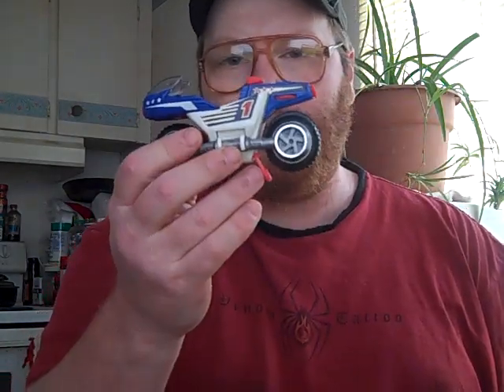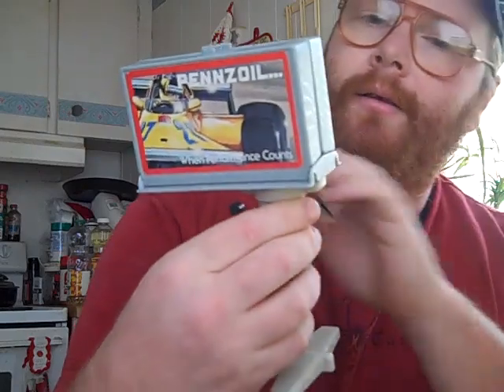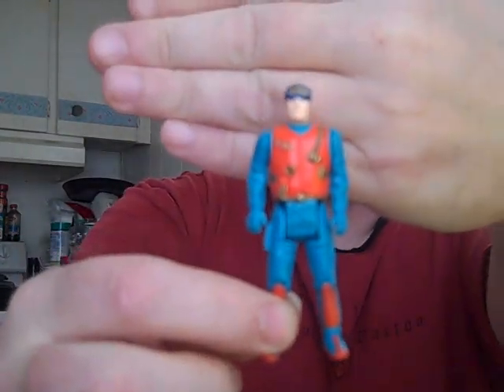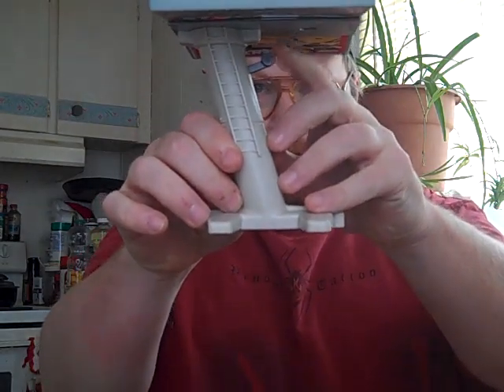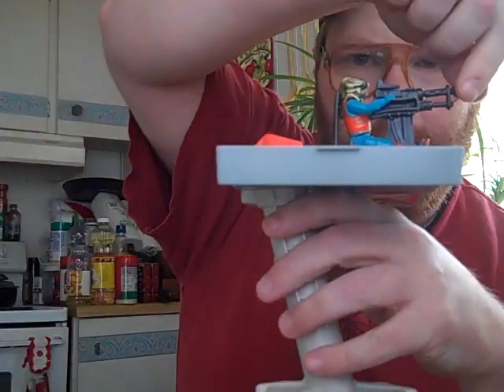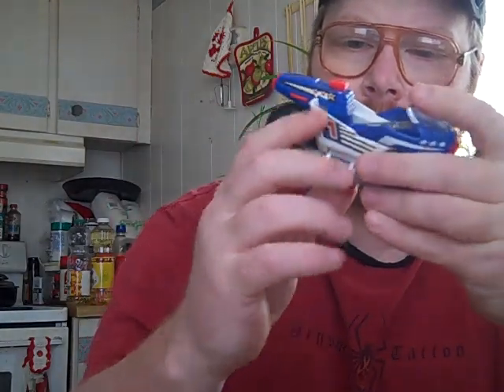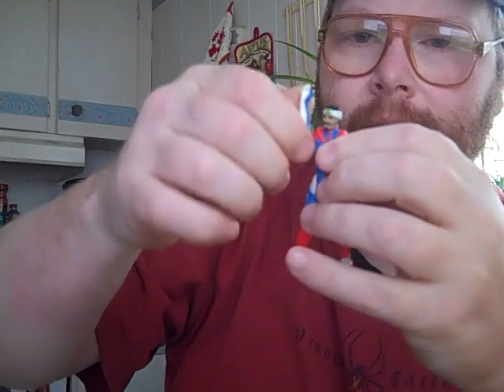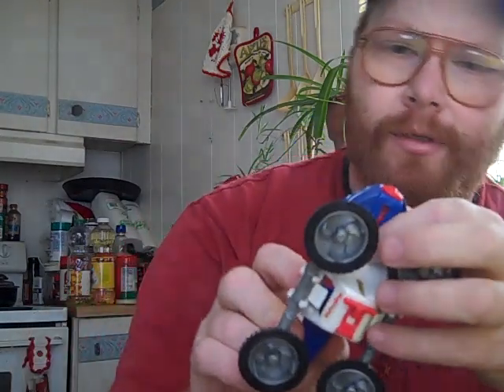M.A.S.K. Billboard Blast & Bullet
A review of the Kenner 1987 3rd series or the racing series M.A.S.K. Billboard Blast with Dusty Hayes and Vacuum mask and Bullet with Ali Bombay and Vortex mask.